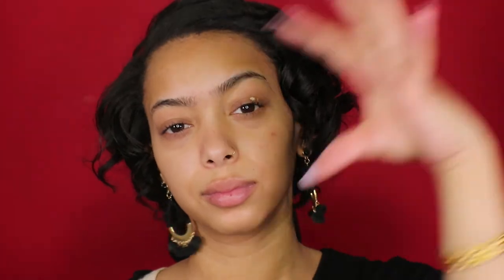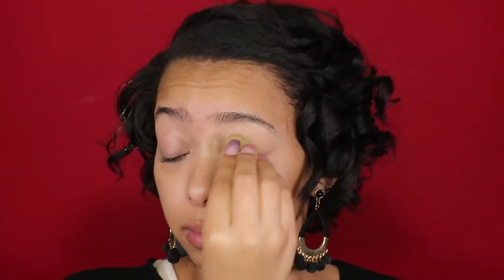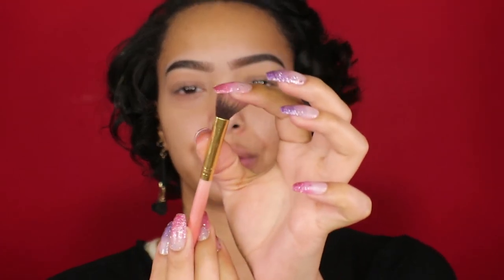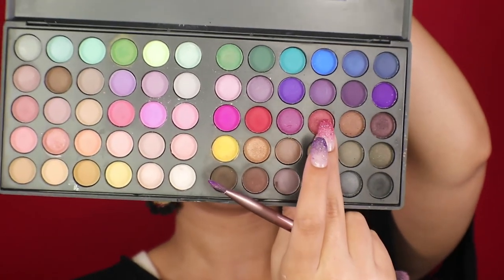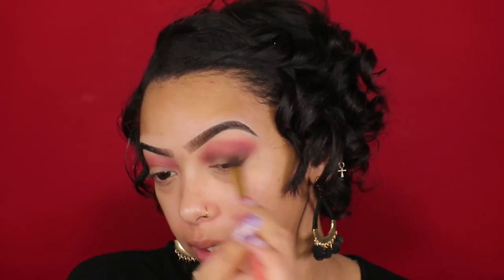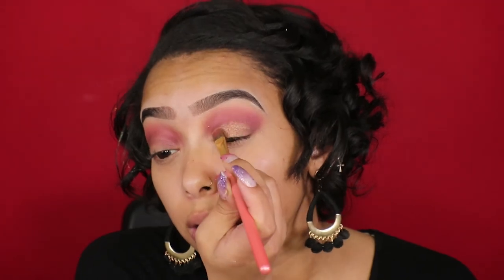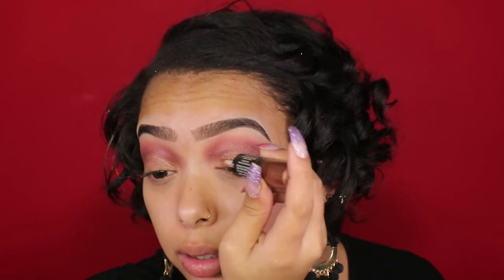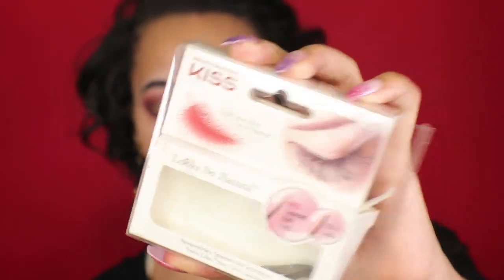CLASSIC V-DAY GLAM | lrt beauty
A lil classic Valentine’s Day look complete with the necessary red lipstick.

——PRODUCTS USED
 💋@nyxcosmetics color correcting palette
💋 @covergirl medium loose setting powder
💋 @bhcosmetics Day to Night palette
💋 @revlon PhotoReady Eye Art Lid+Line+Lash
In “Burnished Bling”
💋 @kissproducts lashes in 60484 “Flirty”
💋 @lakmeindia eye conic eyeliner pencil
💋 @loreal voluminous superstar mascara
💋 @rudecosmetics goddesslike facial shimmer in “Penelope”
💋 @rudecosmetics highlighting shimmer trio
💋 @nyxcosmetics sculpt and highlight stick in “Cinnamon/Peach”
💋 @maybelline Colorblur lip pencil in “Plum, Please” ,
💋 @kleancolor madly matte lipgloss in “Caliente”

Have a question about me? Ask below and I’ll do a Q&A video!

---COMMON QUESTIONS---
Name: Sara Rose (pronounced Sah-Ruh Rose)
Nickname: Little Rosie (hence Little Rosie's Turn, a.k.a. LRT)
Age: 23
Camera: Canon 80D
Lighting: 1 ring light and 2 LED panels
Background: 69 cent poster board from Dollar Tree

Facebook: LIKE Little Rosie's Turn